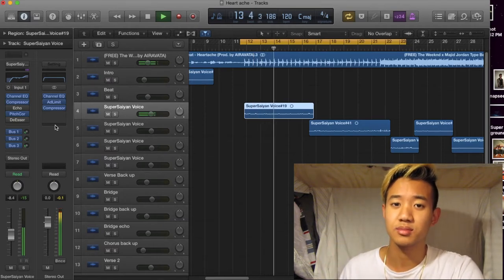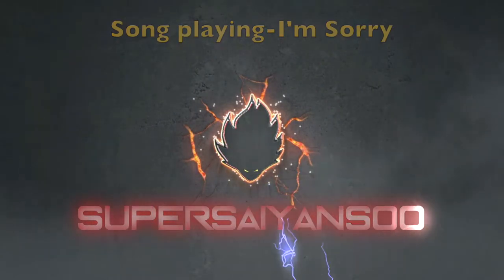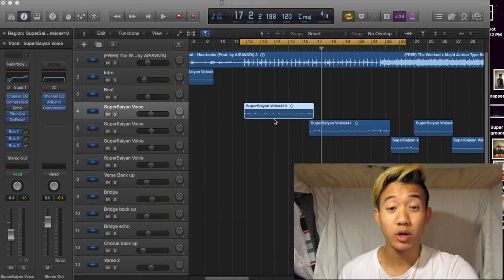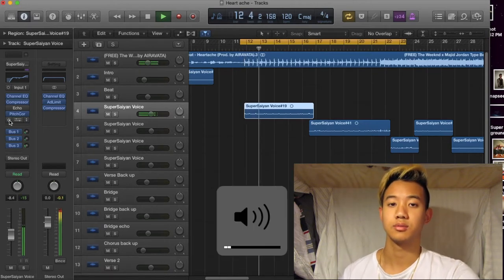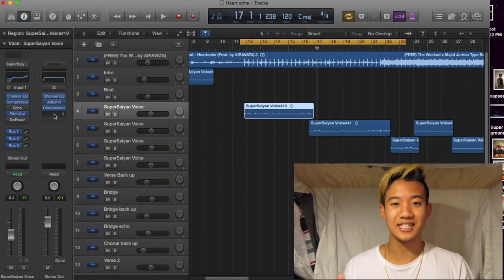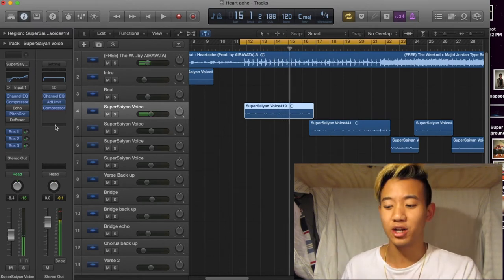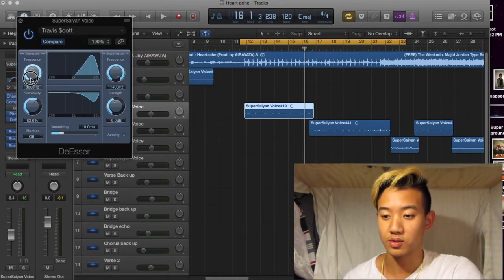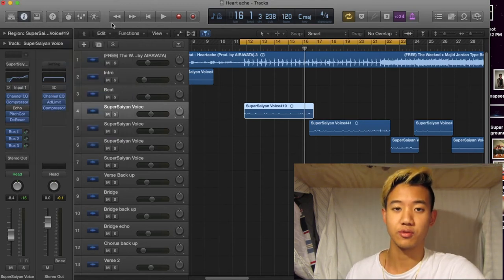How To Produce QUALITY VOCALS in 4 Minutes - DeEsser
There's a lot that goes into producing quality vocals. This is one simple trick to get you on the right path! Stick around for more tips and music.

Use this link to put your music on All Streaming Platforms today!